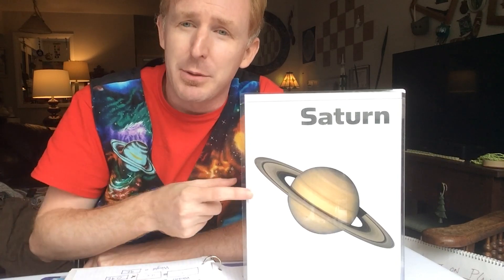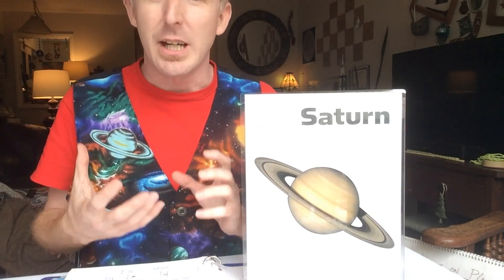Calculating Your Weight on Jupiter and Saturn - Science Never Stops